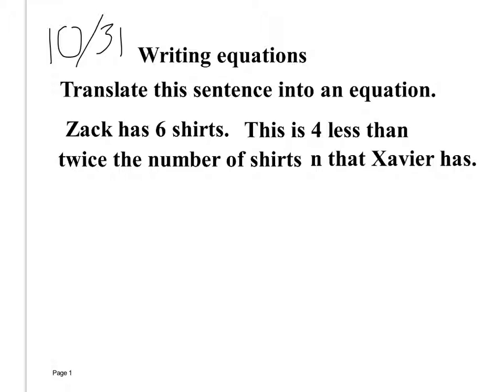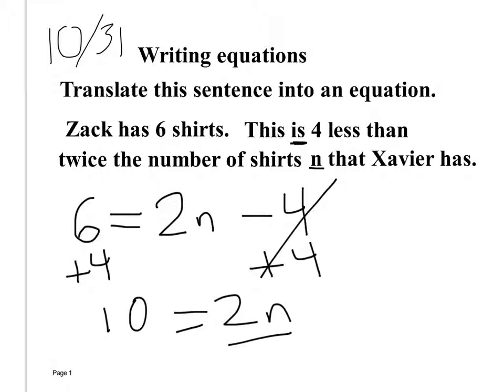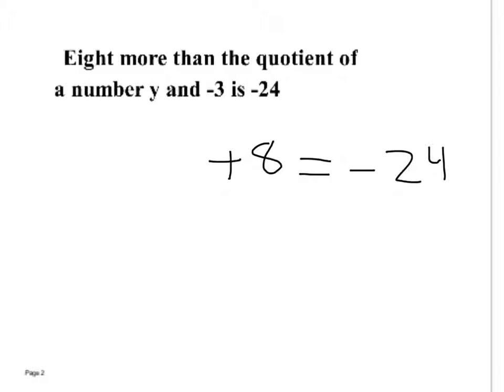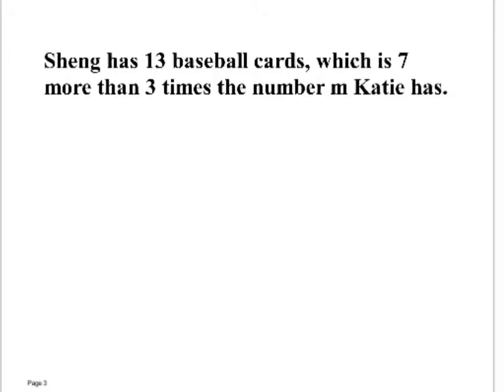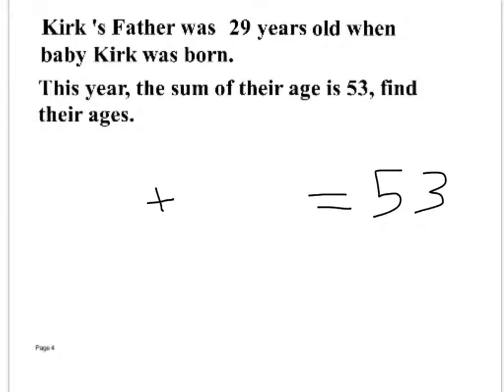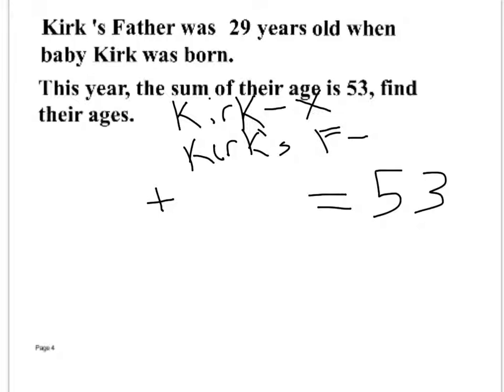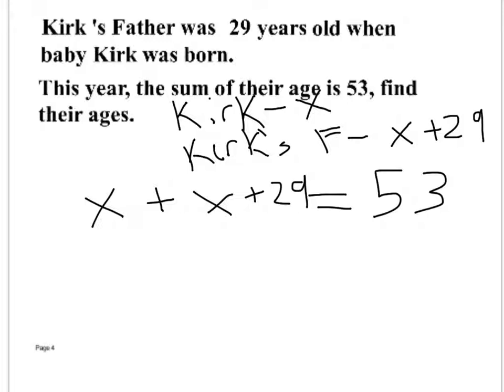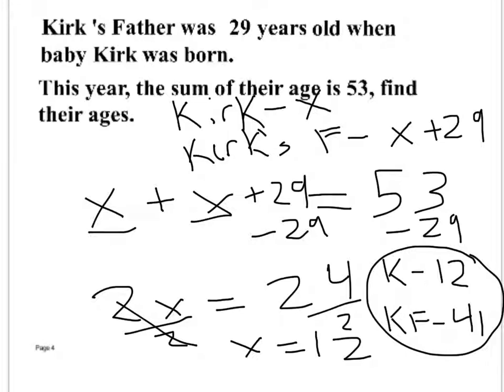Pre-Algebra 4.6 Notes 10/31/13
Writing sentences into equations.